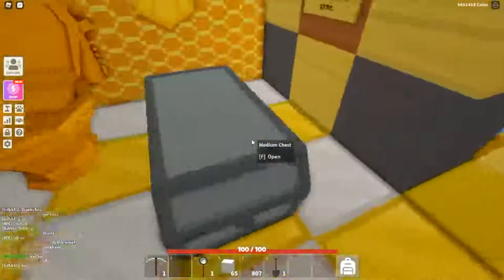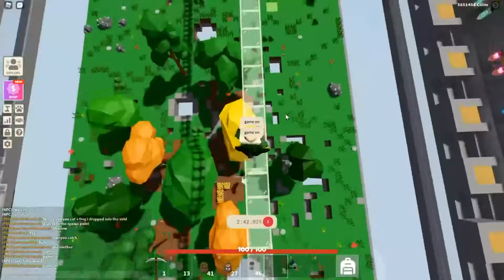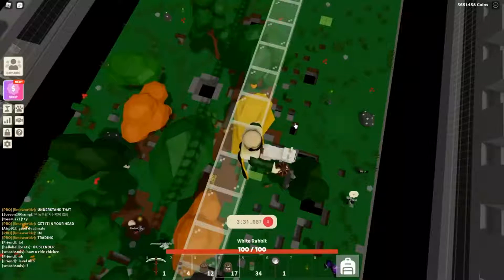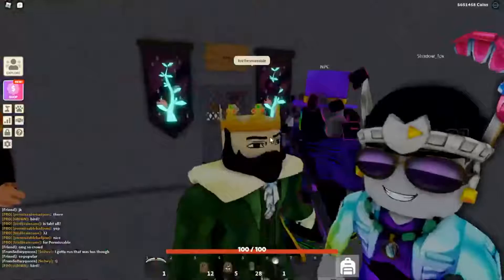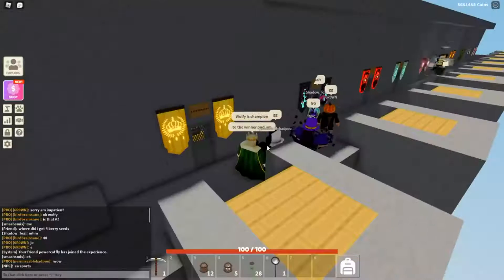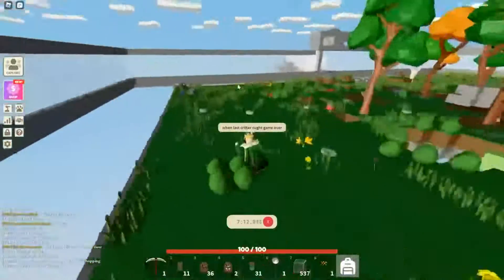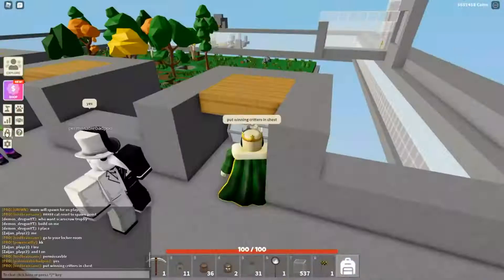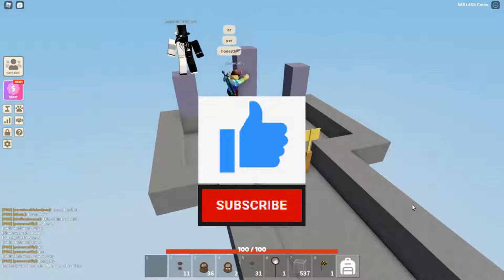Critter Catching Contest Inaugural Event games 1 and 2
Its official, the games have begun.  Lots of fun.  Join us next time for a chance to win coins and prizes in Roblox Islands.
Watch the tutorial video, and join the Little Kingdom Discord to let us know when you want to play.